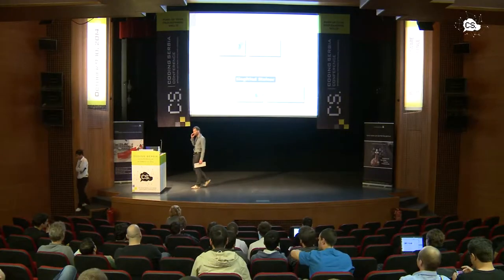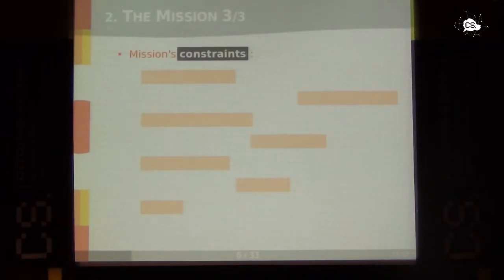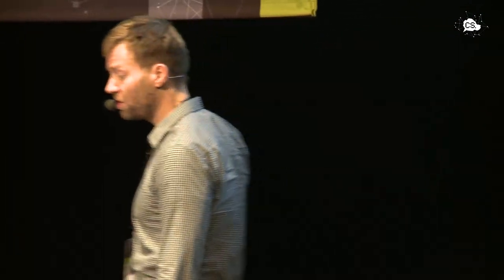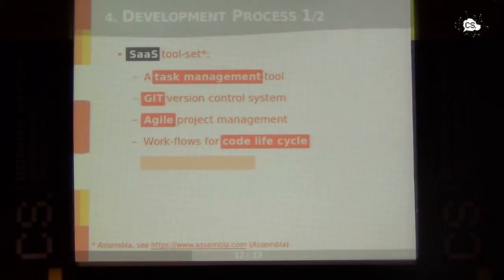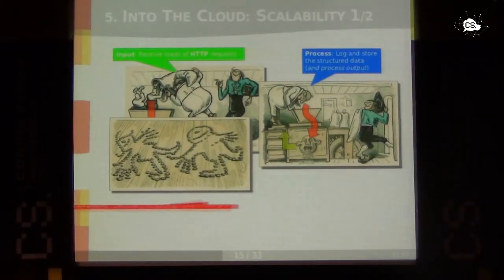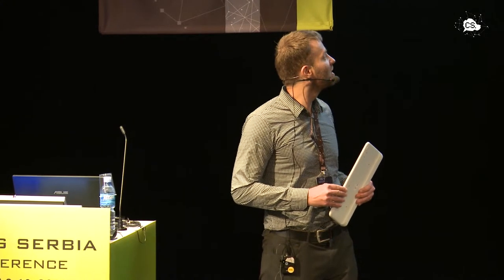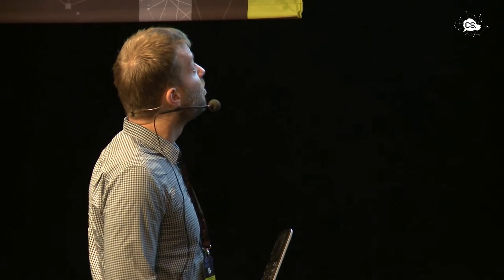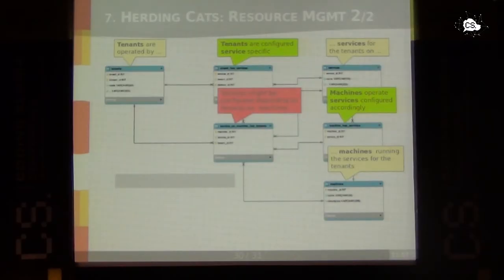Coding Serbia 2014, Siegfried Steiner - Big data processing the lean way a case study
Nowadays big data seems to be everywhere; monstrous amounts of data to be piped through systems; to be digested by services; to be fed back into the circulation; for you to finally consume an individual view of the world. In times of cloud computing, putting your big data ideas into reality is no rocket science any more; even for small development teams with no data centre at hands.

In this session I will introduce you a promising approach on how to cope with big data projects the lean way:

Managing big data in the cloud bears a highly dynamic runtime behaviour; especially when costs matter. How to scale up and scale down your cloud resource consumption? Which technology stack works promisingly well? Which patterns and architectures are suitable? How to populate and organize your systems in this dynamic environment without loosing track? How to retain a clear view of your services' and systems' health condition?

By dissecting a case study in this session I'll introduce you a promising approach on how to tackle those challenges using the Java ecosystem, Amazon AWS cloud services and NoSQL databases; in an agile working environment; breaking down your architecture into subtle bits and pieces to just put them back together again.
Bullet point 1: Cloud Computing
Bullet point 2: Big Data
Bullet point 3: NoSQL